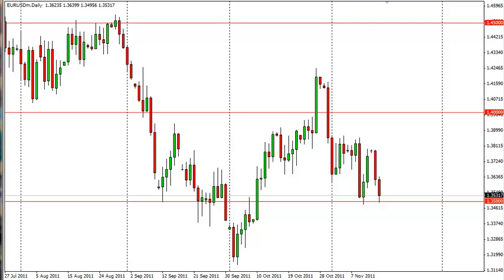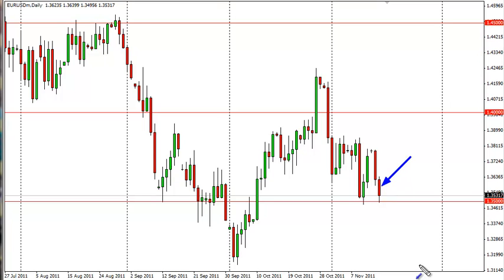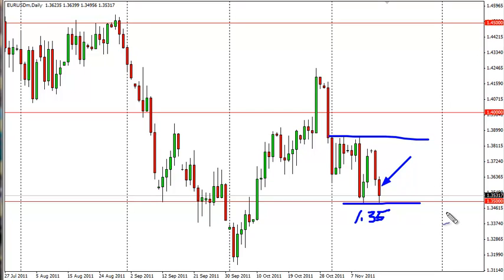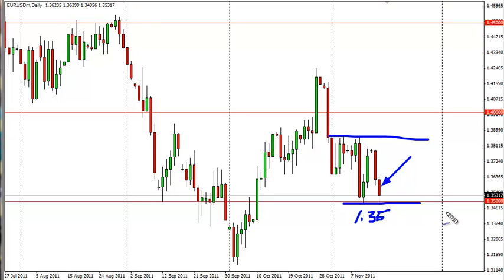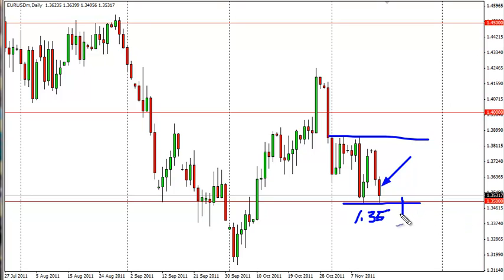EUR/USD Forecast Nov. 16, 2011, Technical Analysis by FXEmpire.com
- Nov. 16, 2011 currency daily technical analysis for the EUR/USD pair.